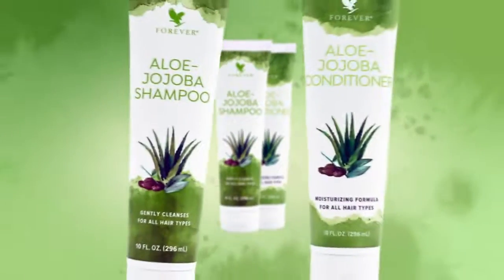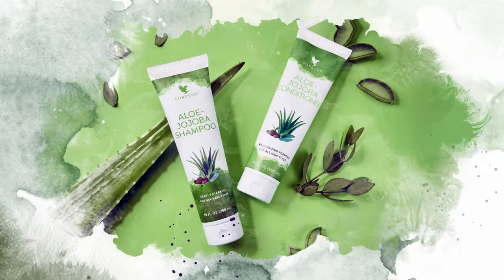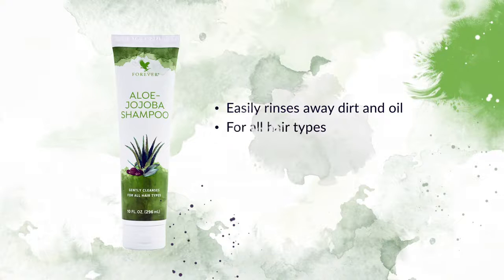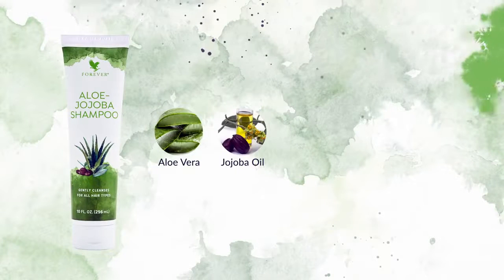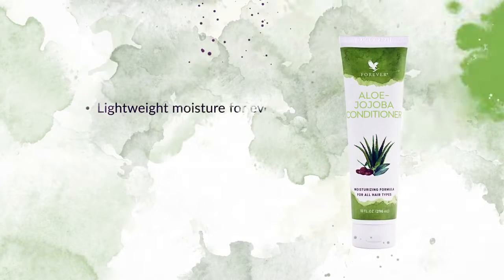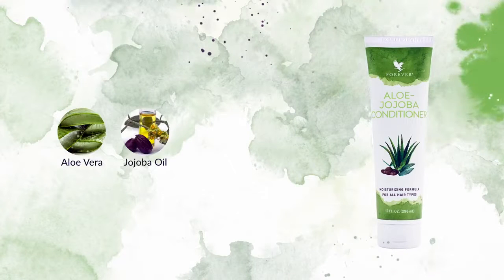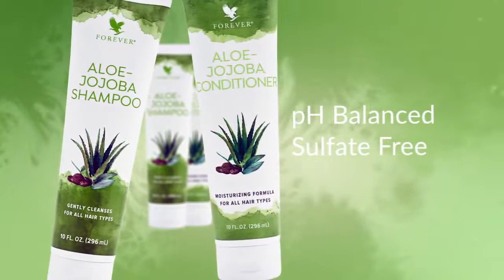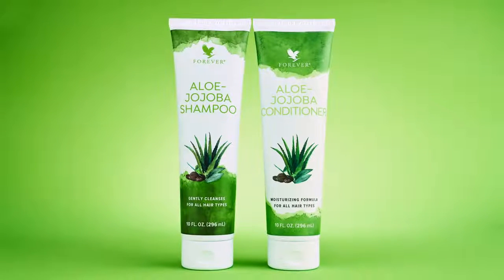Aloe Jojoba Shampoo & Aloe Jojoba Conditioner | Forever Living | Muhammad Sarim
Nourish your hair with Forever's Aloe Jojoba Shampoo and Aloe Jojoba Conditioner. Made with pure inner leaf aloe vera and hair strengthening jojoba oil, this powerful pairing is perfect for everyday use for soft, manageable hair with stunning shine.